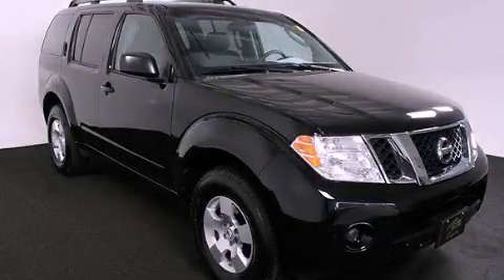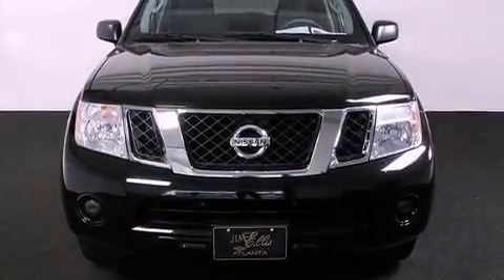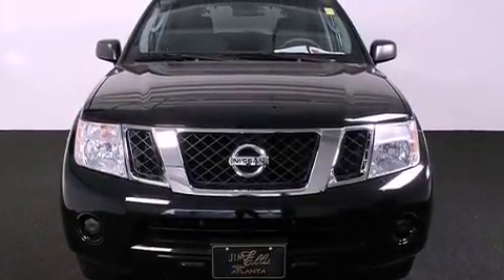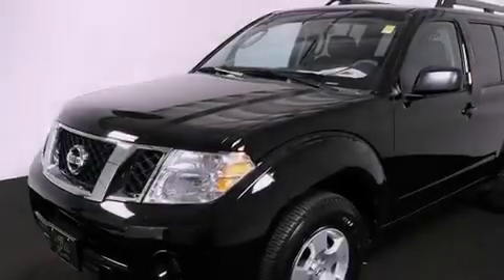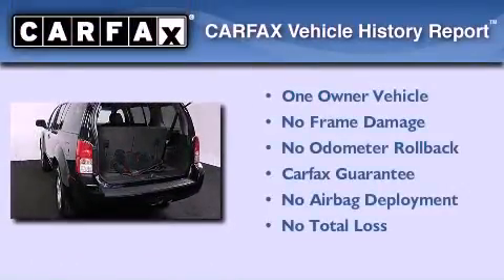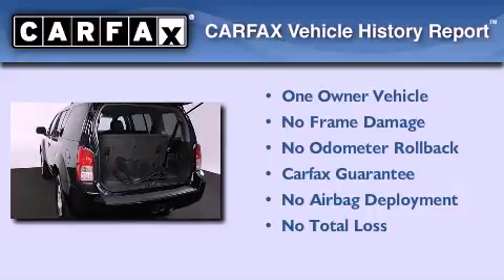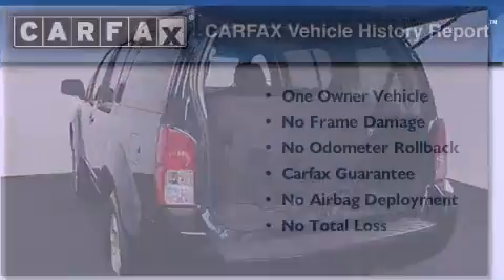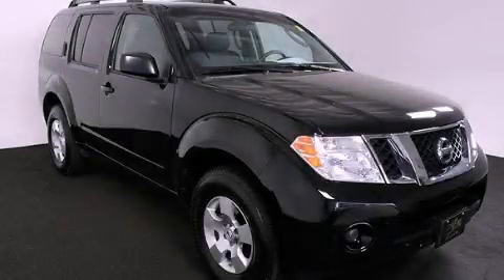2009 Nissan Pathfinder Atlanta GA 30341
Year : 2009
 Make : Nissan
 Model : Pathfinder
 Engine : Gas V6 4.0L/241
 Trans . : Automatic
 Exterior : Super Black
 Miles : 40,841
 Interior : Graphite
 JIM ELLIS CHEVROLET
 5900 Peachtree Ind Blvd.
 Atlanta , GA 30341
 2009 Nissan Pathfinder Atlanta GA